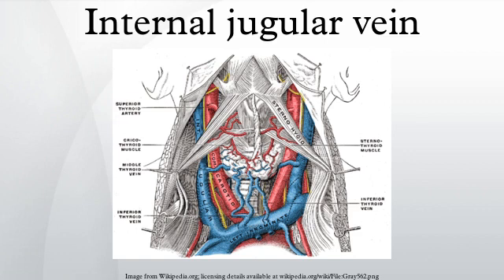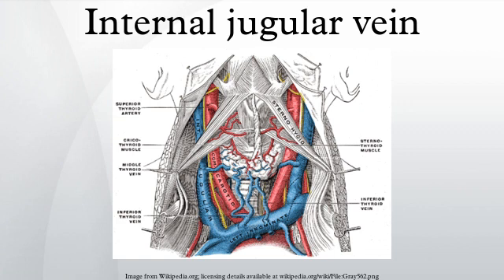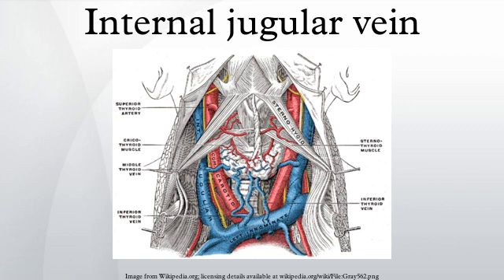Internal jugular vein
The internal jugular vein is a paired vein collecting the blood from the brain, the superficial parts of the face, and the neck. An internal jugular vein is a type of jugular vein.